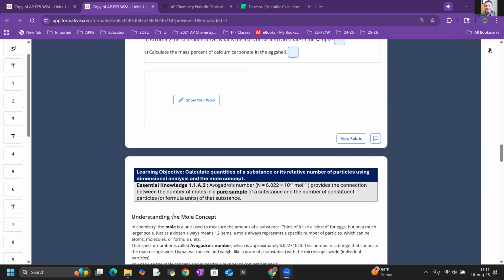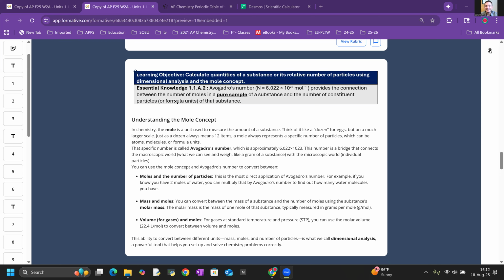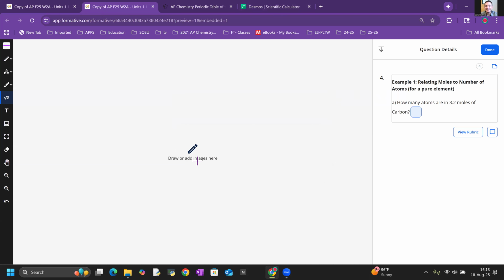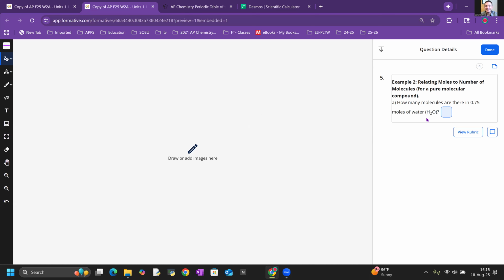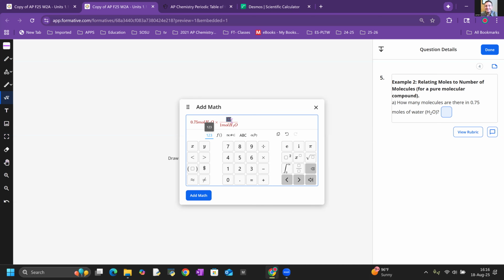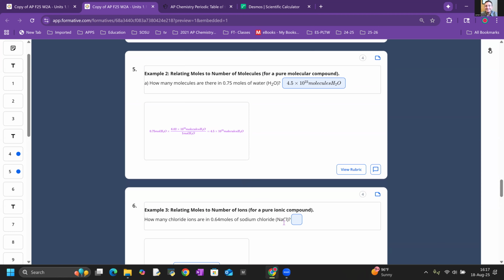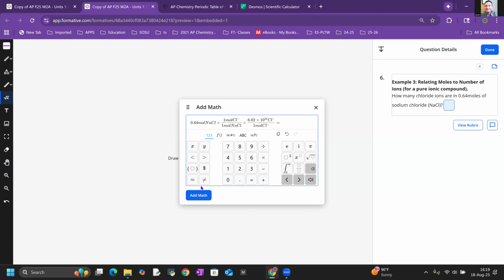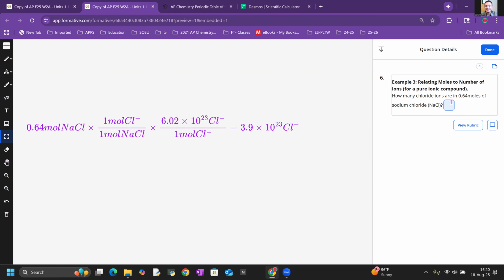Unit 1.1- 1. 3 Questions 4-6